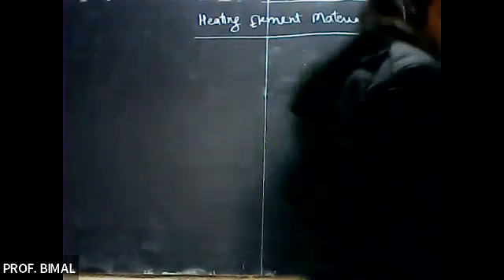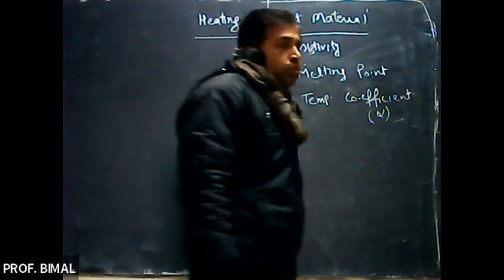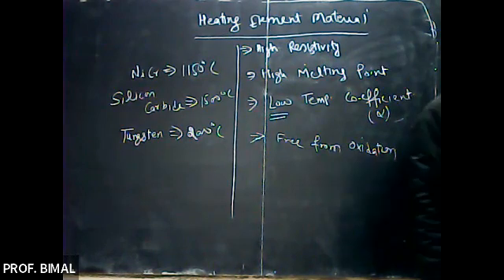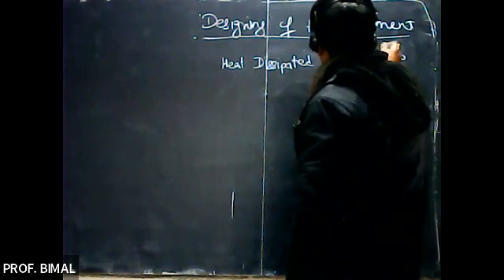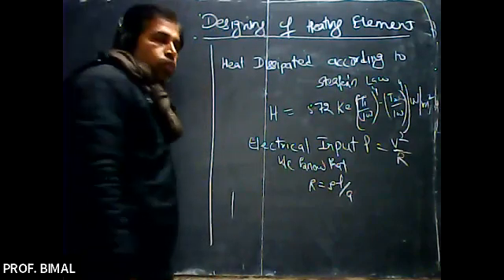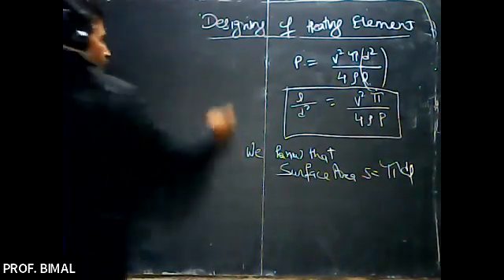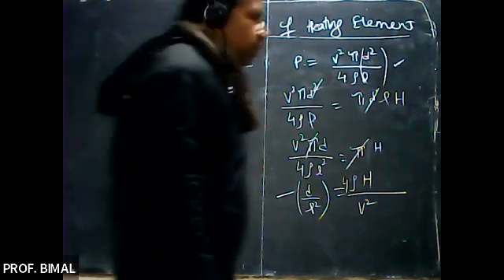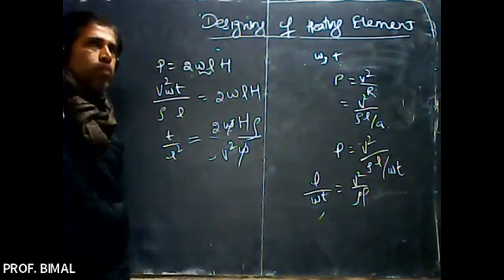heating element material properties